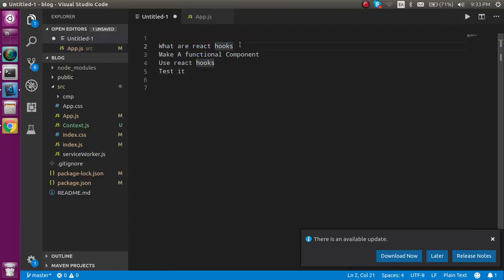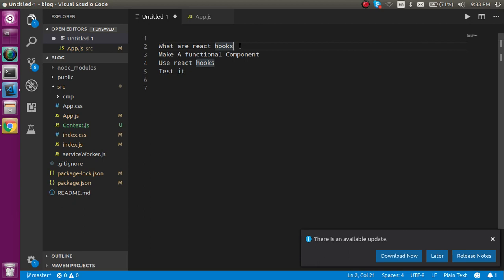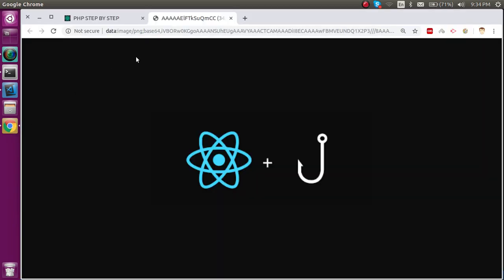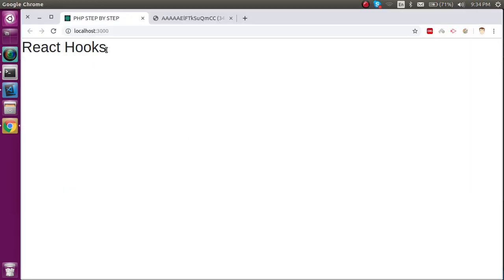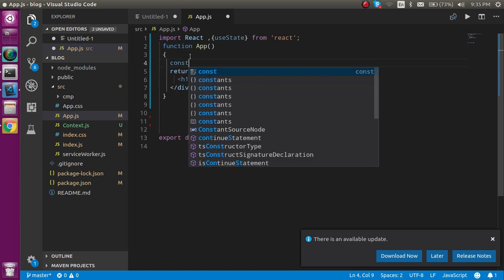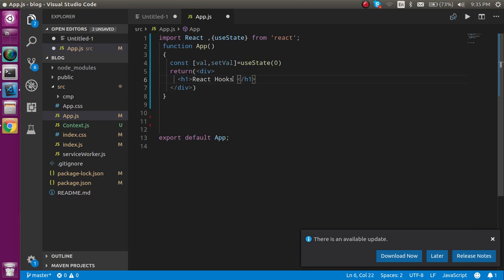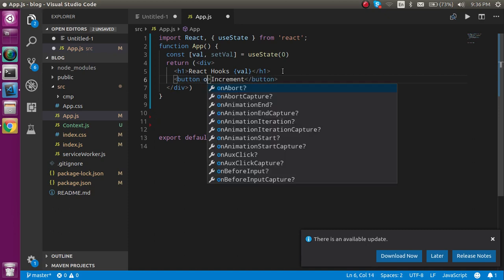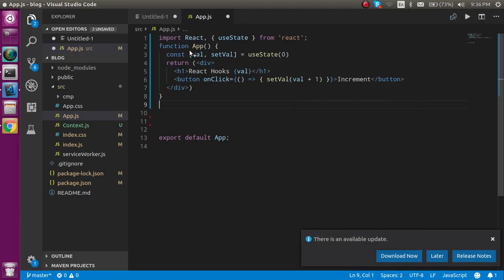React js Tutorial #35 react hook introduction with example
In this react js  tutorial we learn what react hooks and how we can use them with simple example  by anil sidhu easy way

Steps of it is here

Make A functional Component
Use react hooks
Test it